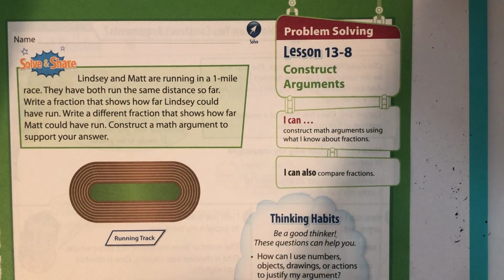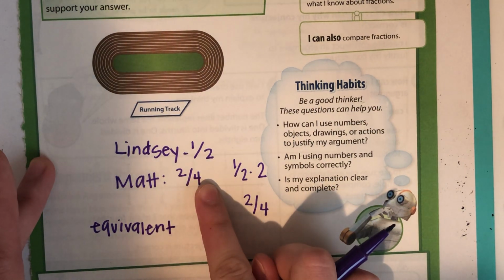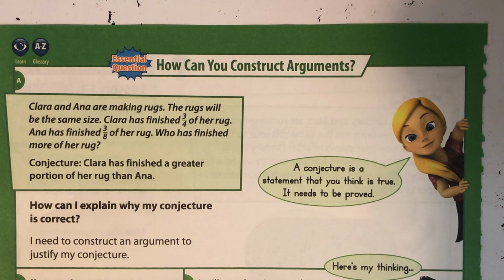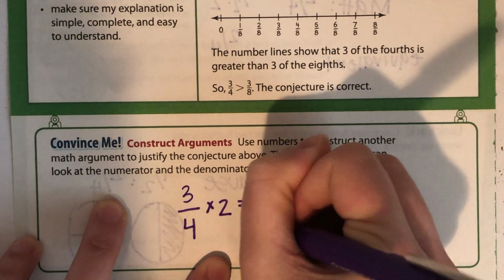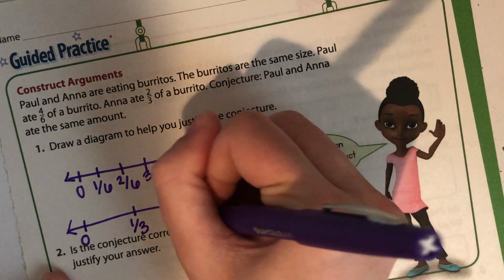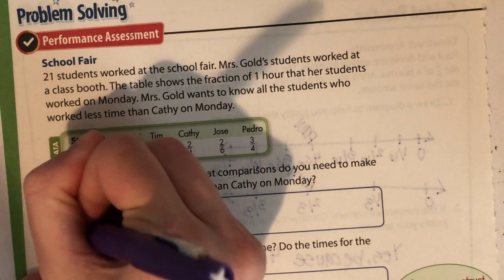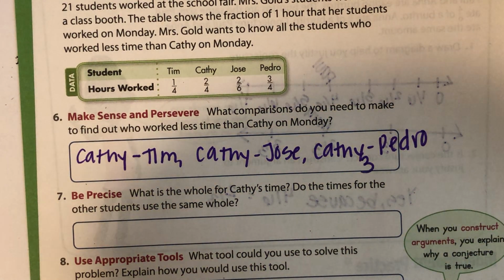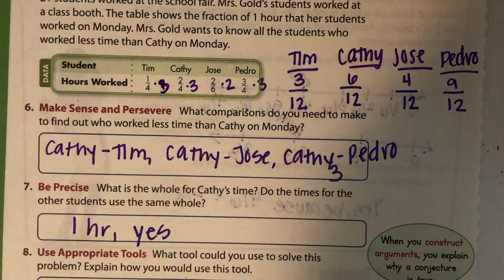Math Lesson 13-8